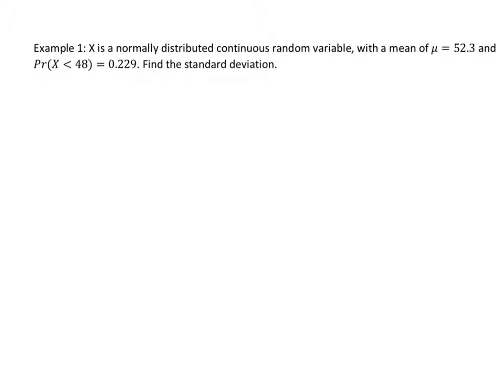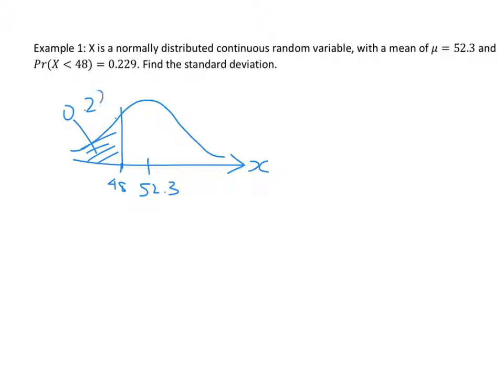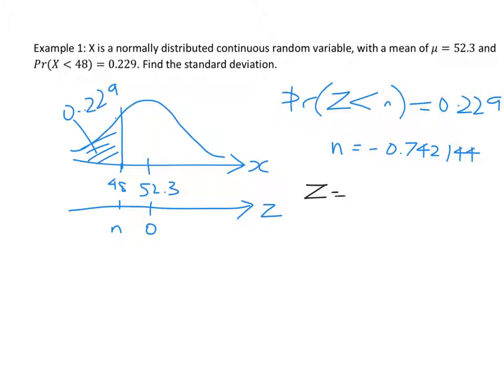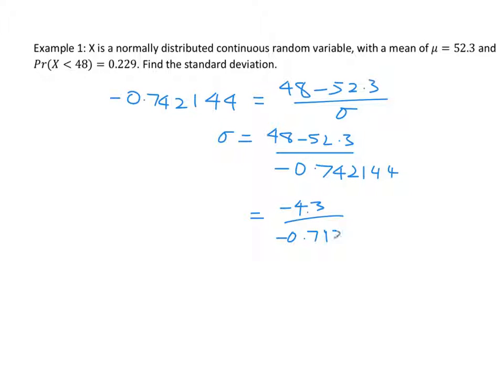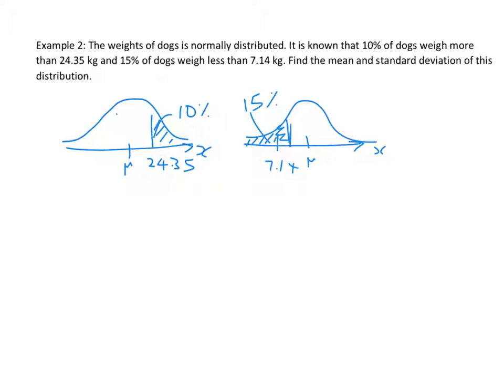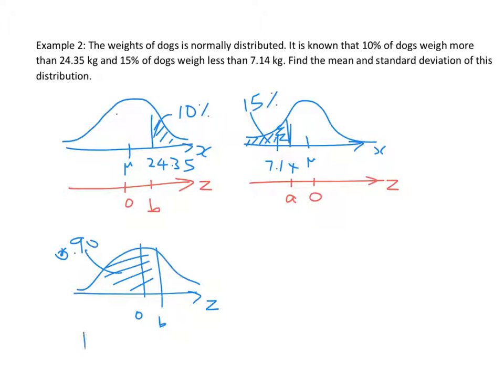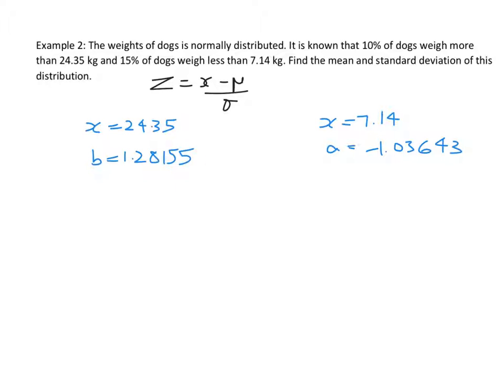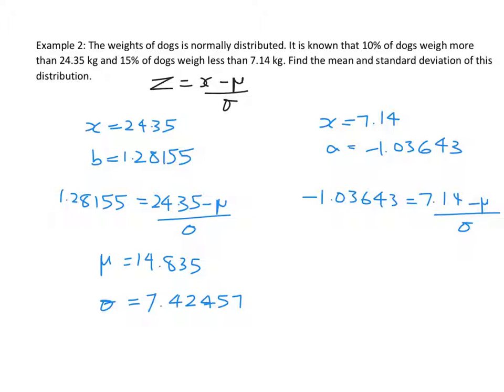2018.02D Normal Distribution problem solving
How to find mean, standard deviation or both, for a normal distribution.